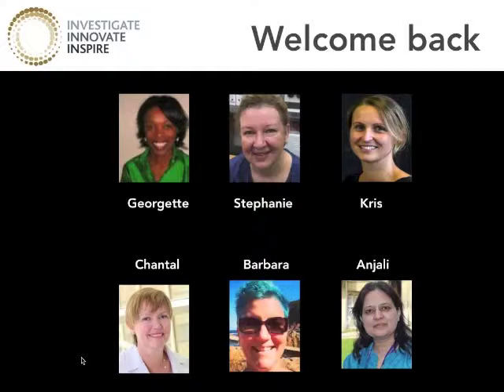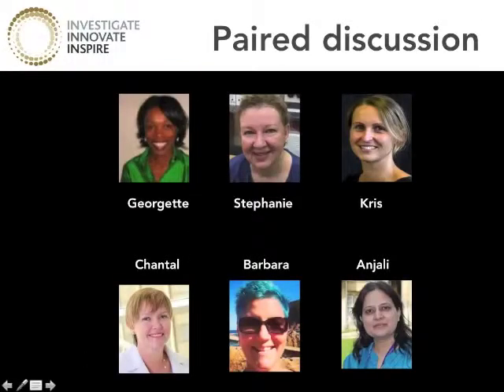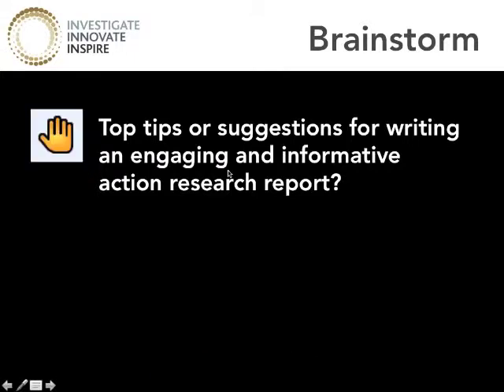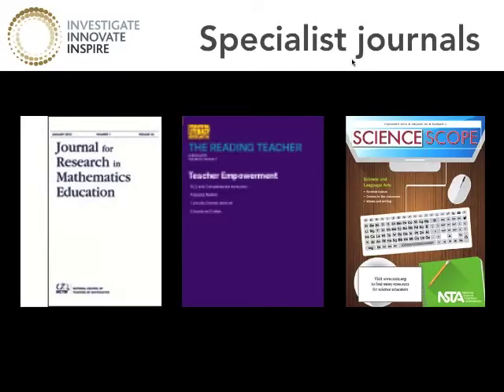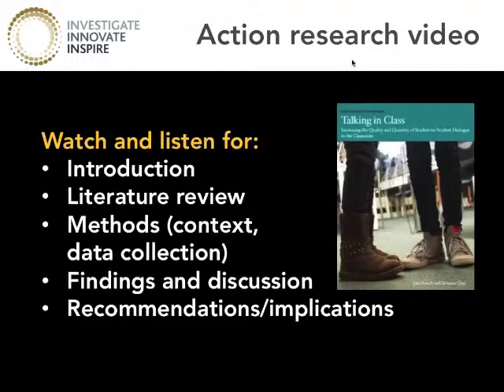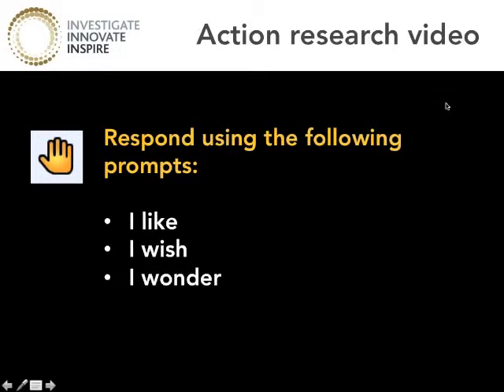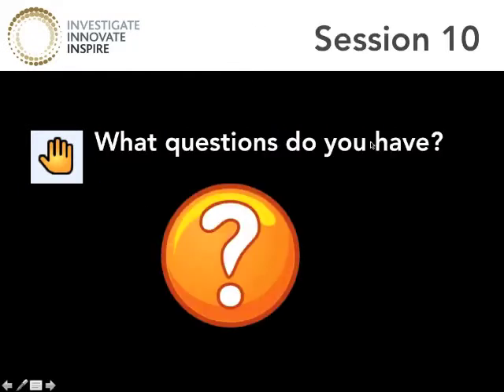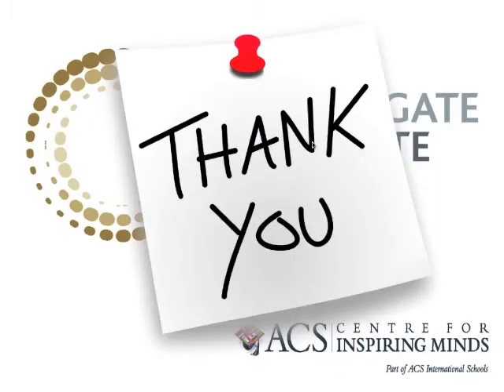Getting Started with Action Research Session 10 Autumn 2015